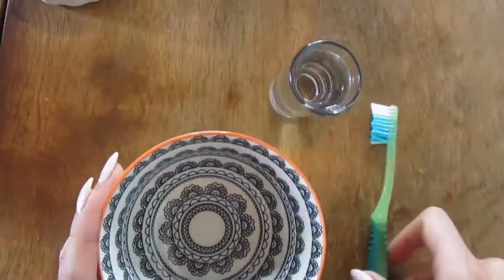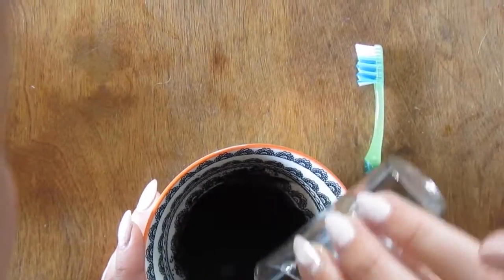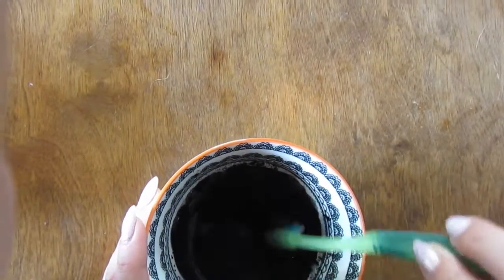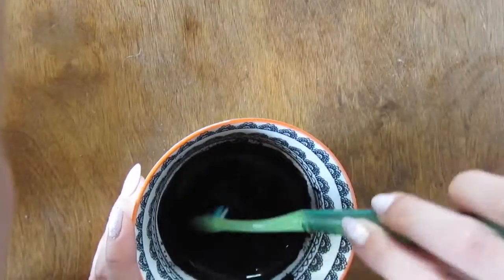Testing Charcoal Teeth Whitening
Charcoal Teeth Whitening with Jeff Harvey from Harvey Homes & Interiors

We see all these DIY's on the internet and I love testing products for you guys. Here is another teeth whitening video, only this time we used charcoal and I made Jeff Harvey test it out with me.

BE YOURSELF & LOVE WHO YOU ARE!